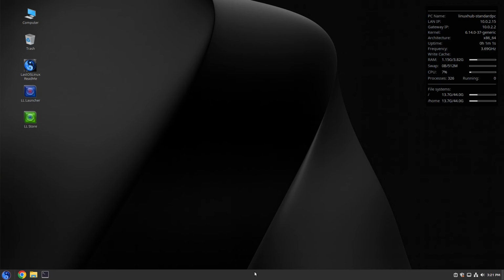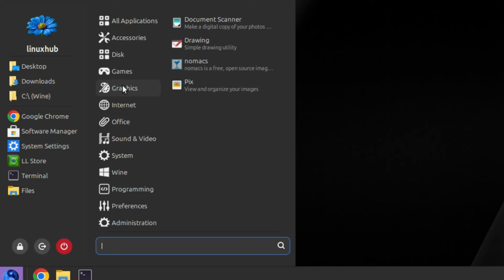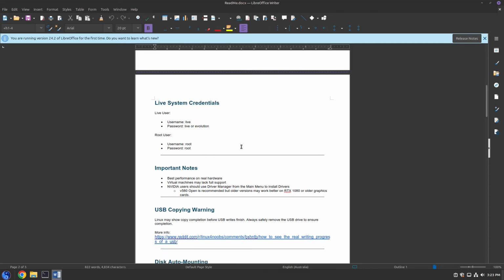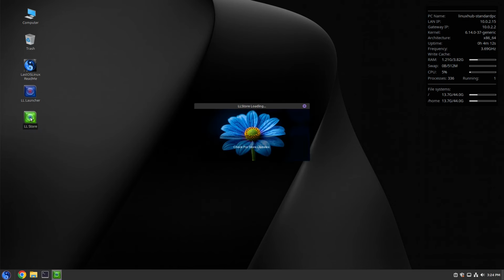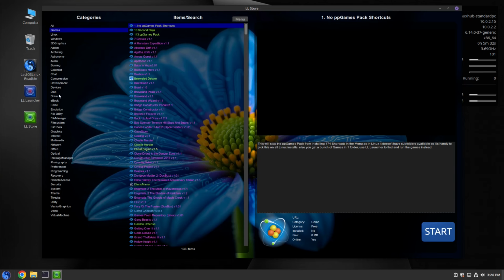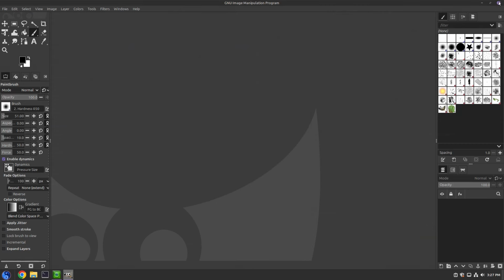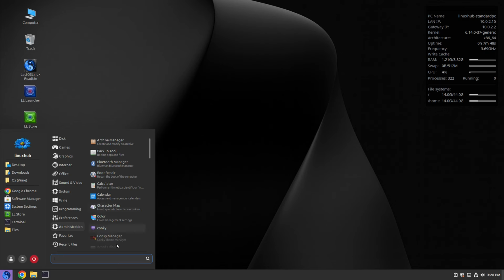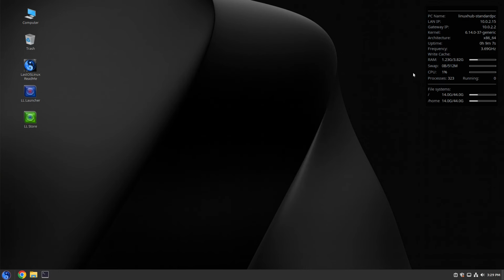First Look at LastOSLinux 2026.01.11